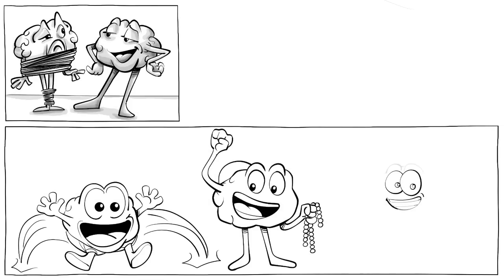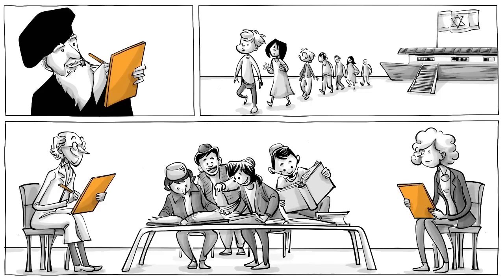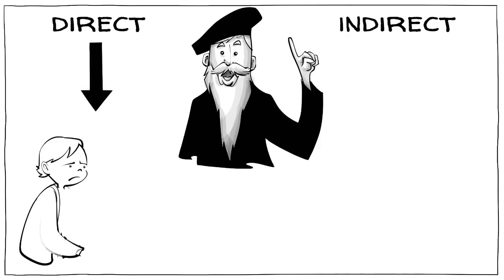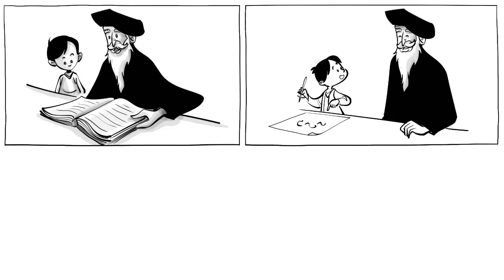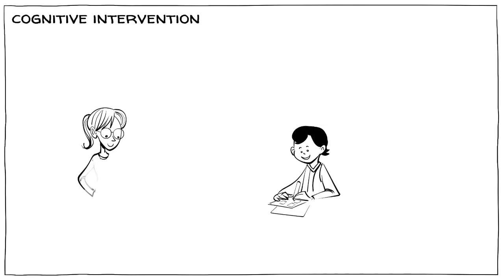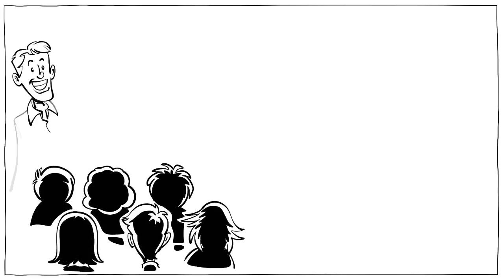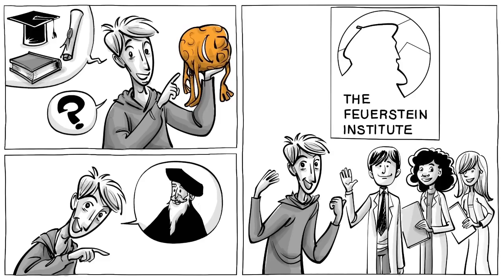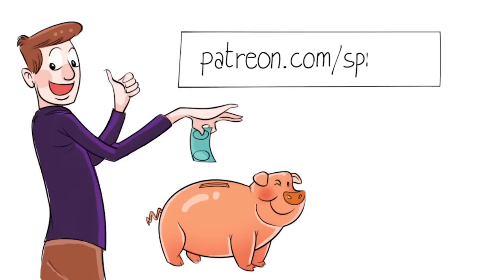The Feuerstein Method: Learning Through Mediation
Learn how Reuven Feuerstien's theory shows that cognitive intelligence can be enhanced through human mediation, dynamic assessment, and instrumental enrichment in this 4:33 minute long video lesson.

The Feuerstein method has been used around the world to improve learning and cognitive capacity. Using dynamic assessments and cognitive intervention, anyone can become a better learner.

We want to thank the Feuerstein Institute, for the collaboration on this video! To learn more about method and the Feuerstein Institute visit their

SUPPORT us to learn more about how we learn!

COLLABORATORS
Script: Jonas Koblin
Script revision and guidance: The Feuerstein Institute
Artist: Pascal Gaggelli
Voice: Matt Abbott
Coloring: Nalin
Editing: Peera Lertsukittipongsa
Production: Selina Bador
Production Assistant: Bianka
Proofreading: Susan

DIG DEEPER
Learn more about the 12 main aspects of mediation here.

CLASSROOM EXERCISE
Bring the Feuerstein method into your classroom with this guide on instrumental enrichment activities.